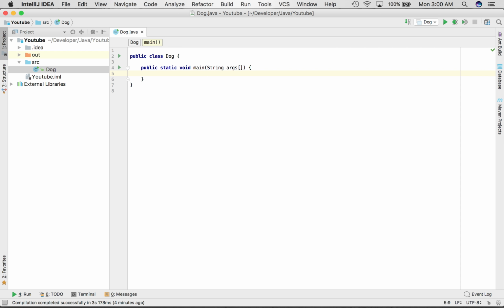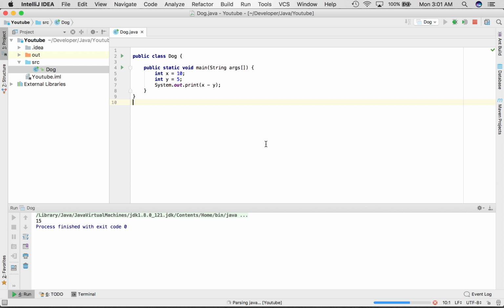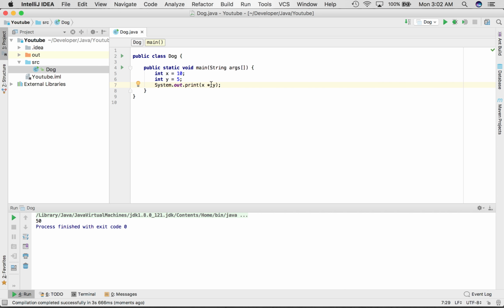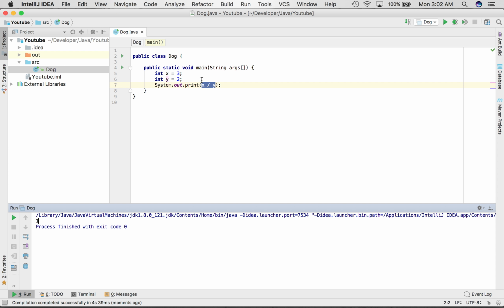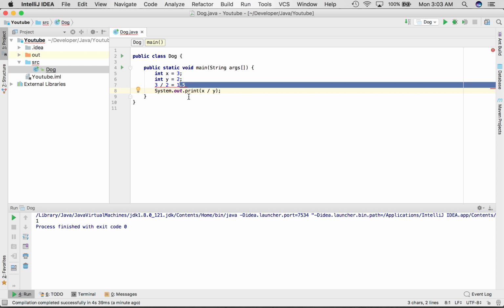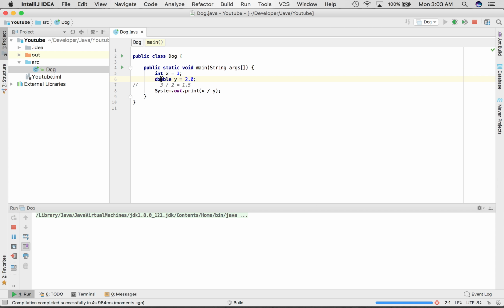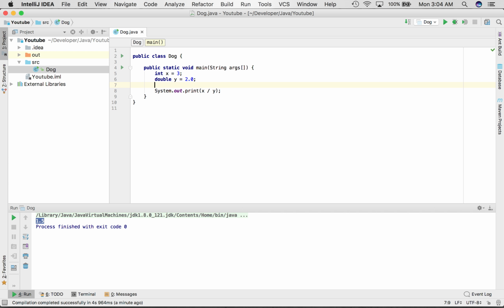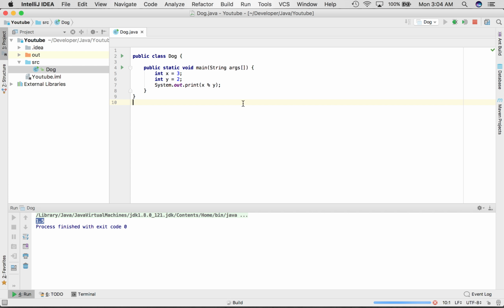Java Programming Tutorial - Core Math Operators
Hello everyone welcome to another video in my tutorial series for Java, today we will be looking at the core math operators